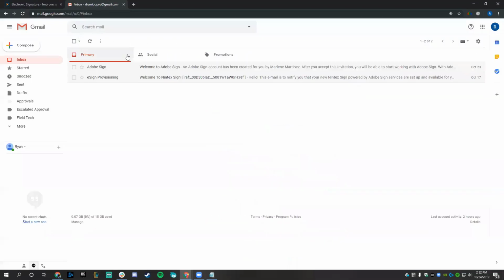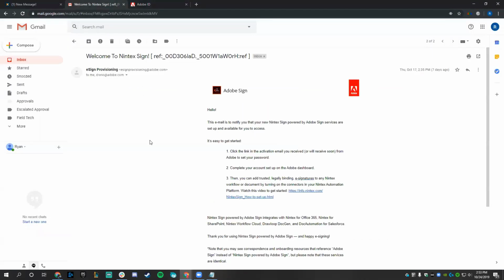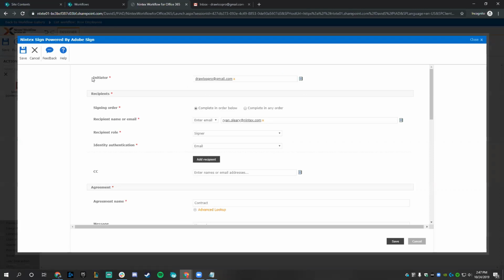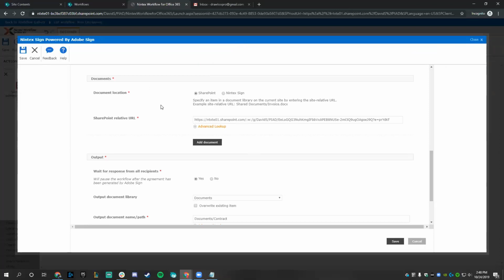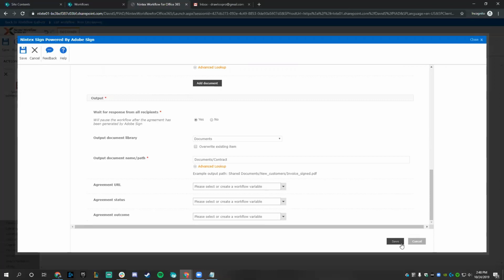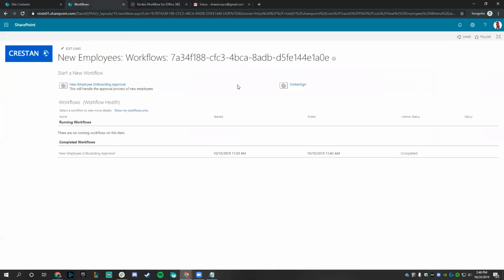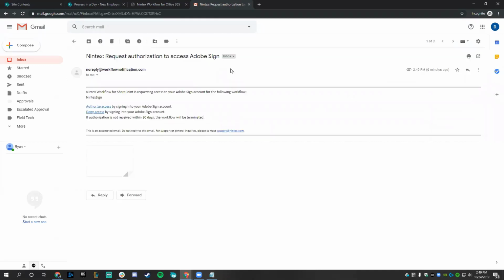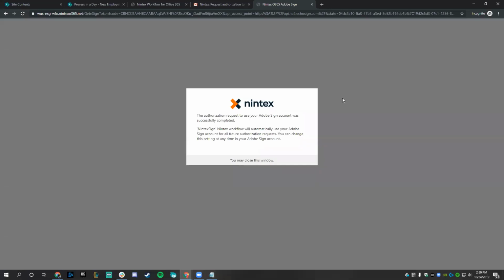Nintex Sign O365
Nintex Sign "How To" for O365